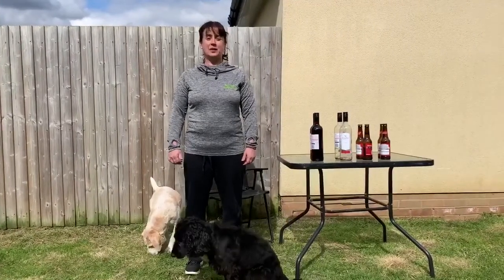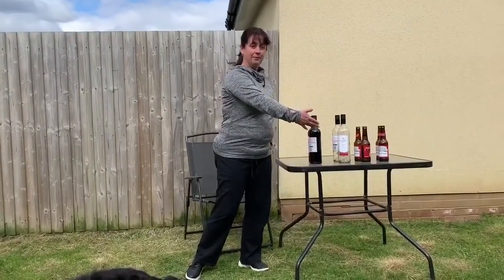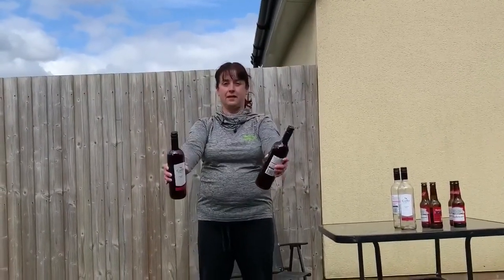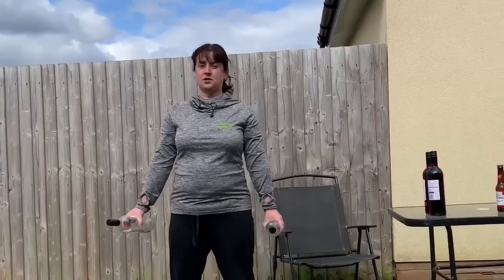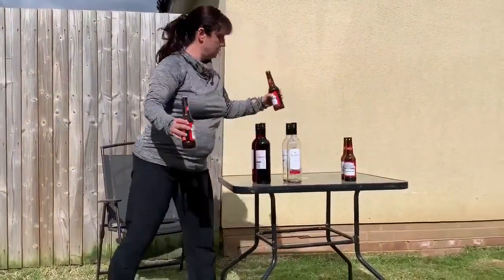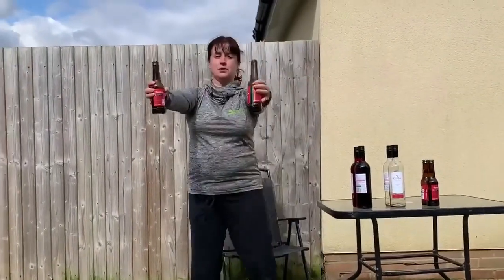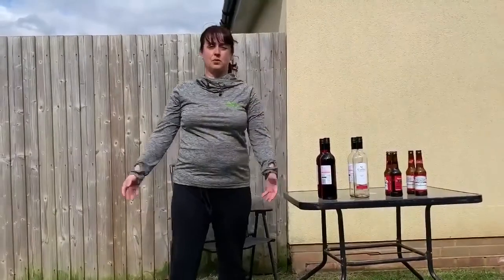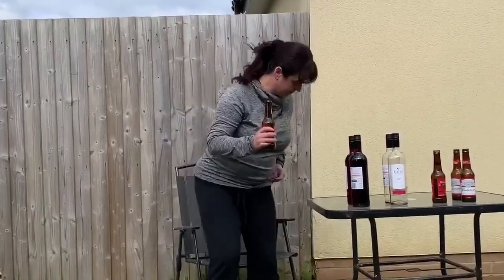Coach Kerry does Coronafit - Bottle Workout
This one’s for the parents!